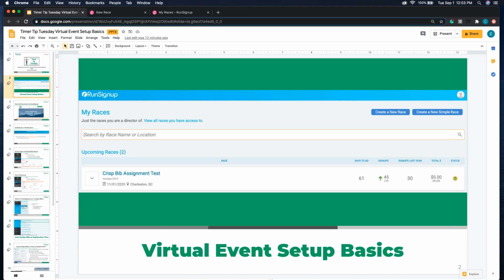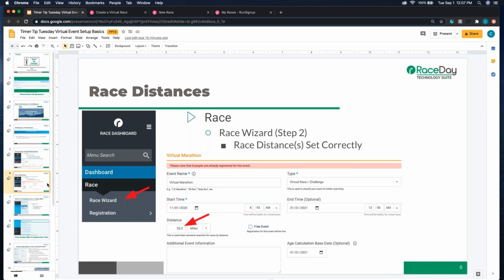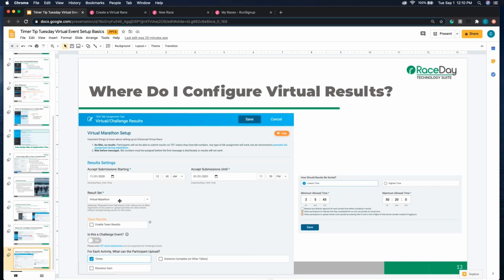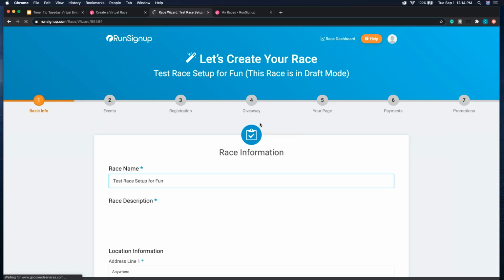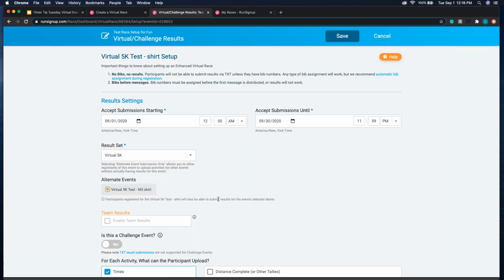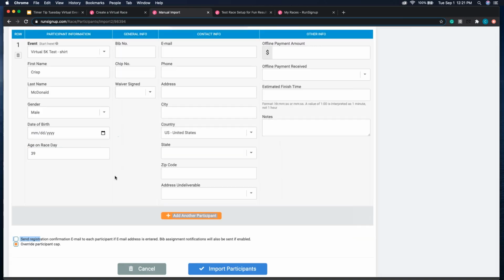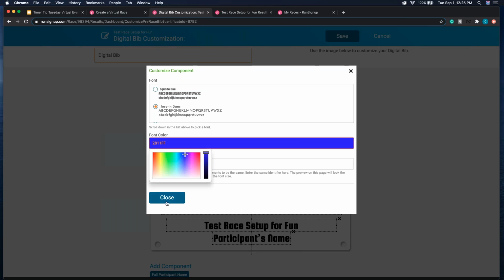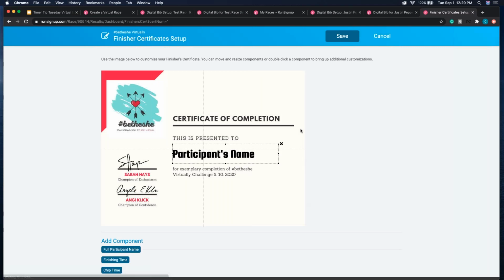Timer Tip Tuesday: Virtual Event Setup Basics